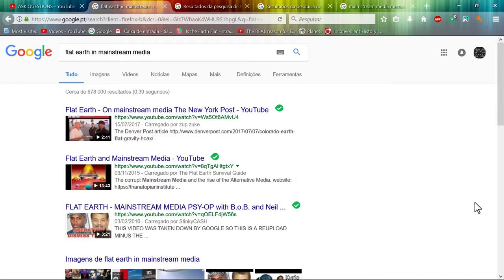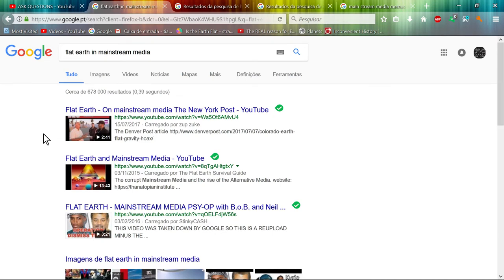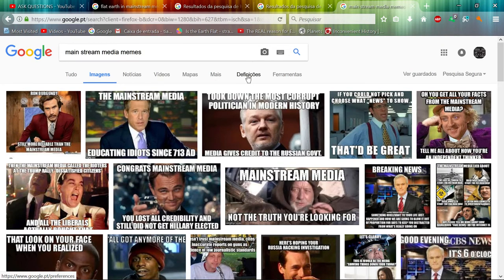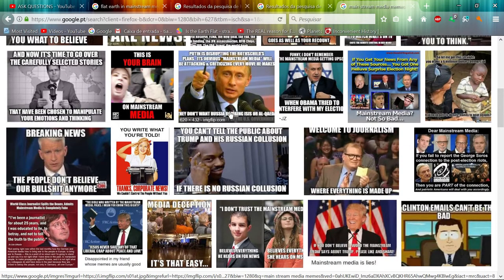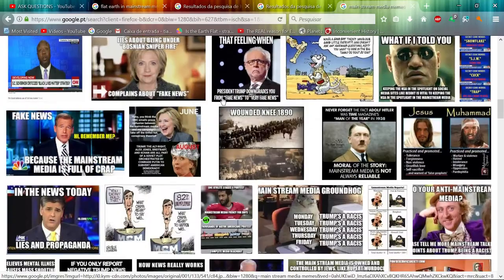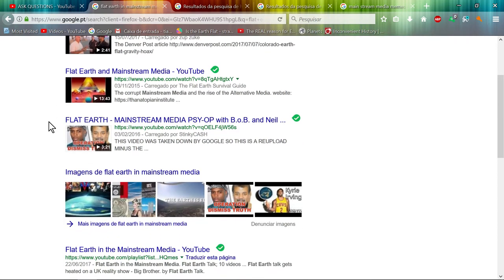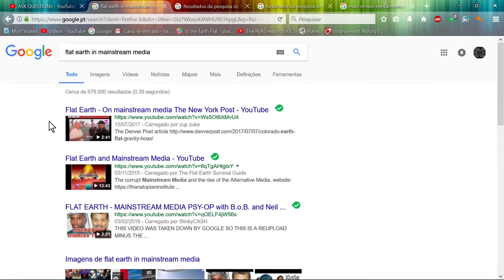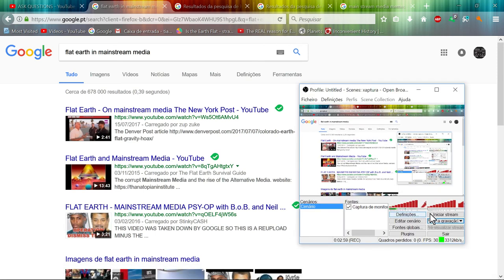When you lack factual evidence, what is your worse tactic flat Earth channels?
Beware before you want to know outside your domains, please learn were you live first, this one beats National Geographic and History channel by miles. Peace